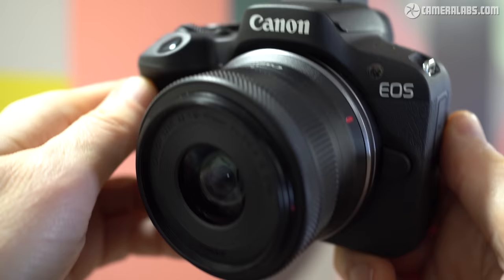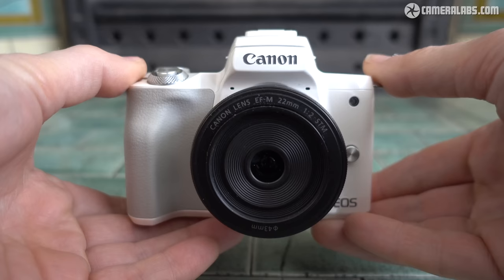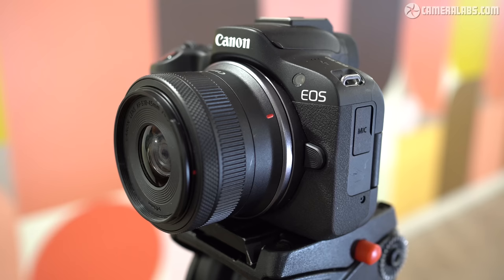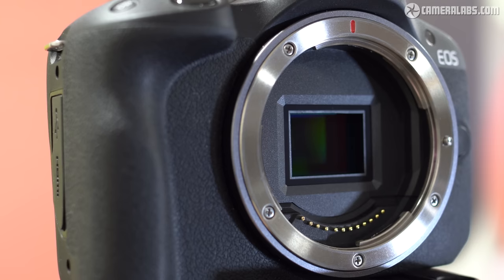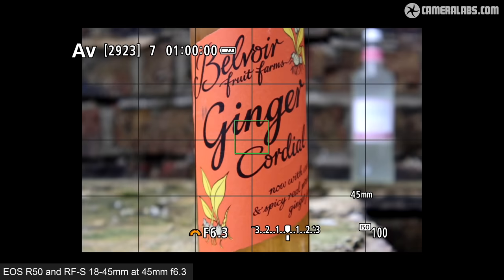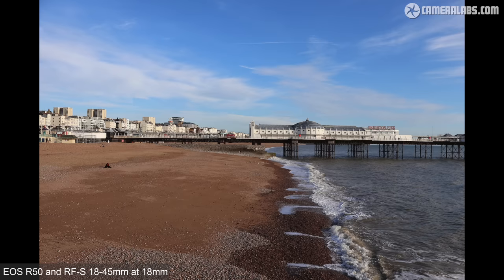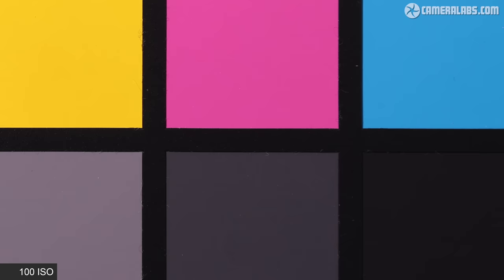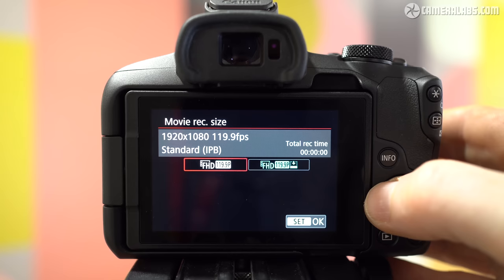Canon EOS R50 REVIEW: best budget mirrorless camera?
My Canon EOS R50 review - small but perfectly formed?
Canon EOS R50 at B&H // WEX UK

00:00 - Introduction and alternatives
00:59 - Canon EOS R50 design and controls
03:11 - Canon EOS R50 screen and viewfinder
03:43 - Canon EOS R50 ports, card, battery and life
04:37 - Canon EOS R50 mount and lenses
06:37 - Canon EOS R50 vlogging test with RF-S 18-45
07:46 - Canon EOS R50 autofocus
09:53 - Canon EOS R50 photo quality, resolution, noise
11:41 - Canon EOS R50 burst speed and buffer
13:26 - Canon EOS R50 other photo features, focus bracketing
13:39 - Canon EOS R50 movie quality, 1080 vs 4k, slow motion
16:02 - Canon EOS R50 verdict and sample images